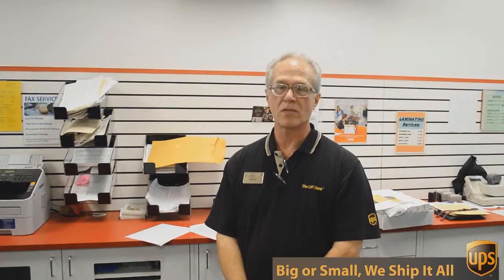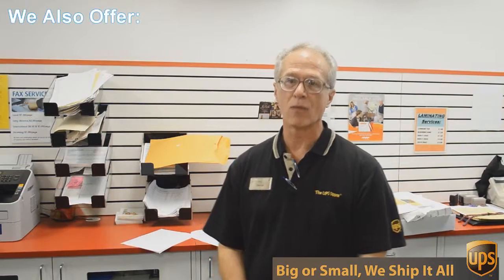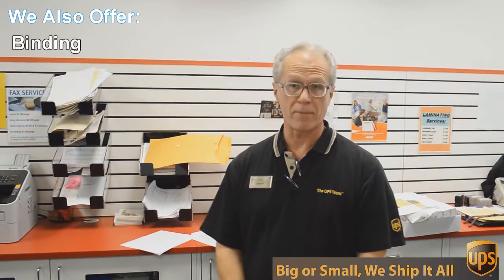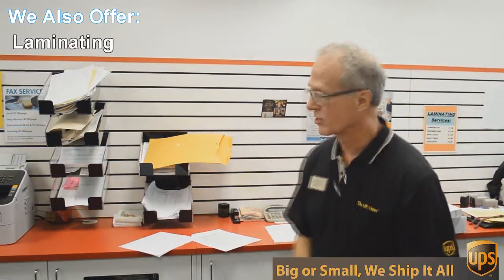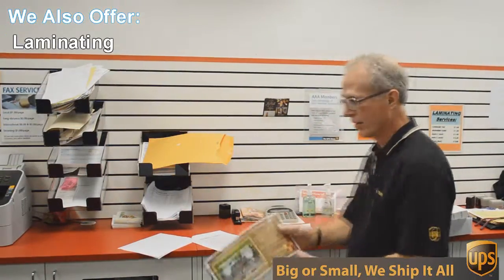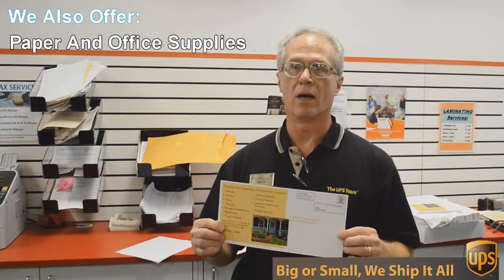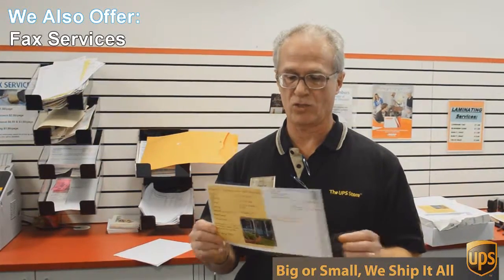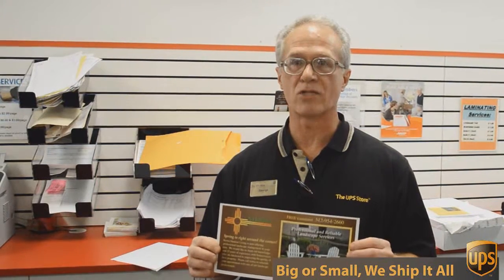Laminating Jollyville TX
porcelain.